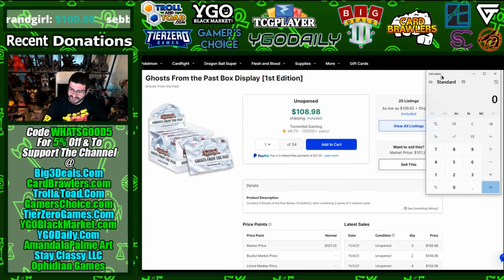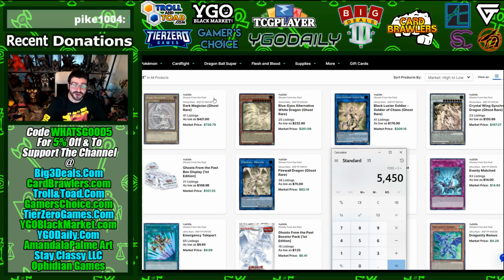Is Yu-Gi-Oh Ghost From The Past 2022 Worth It!?